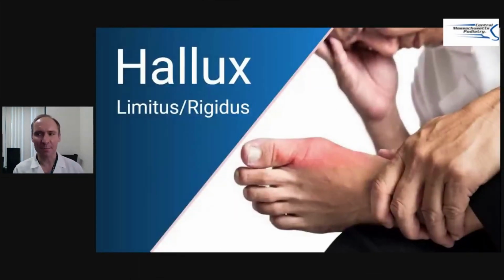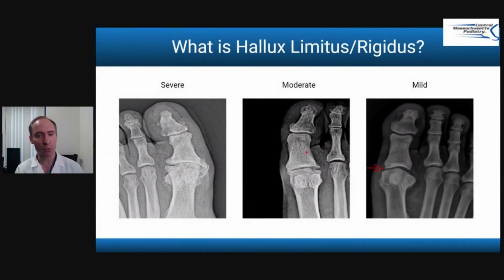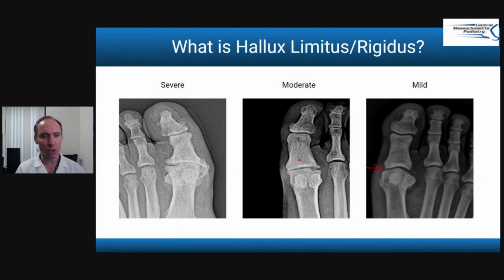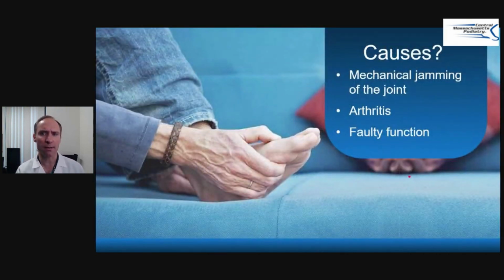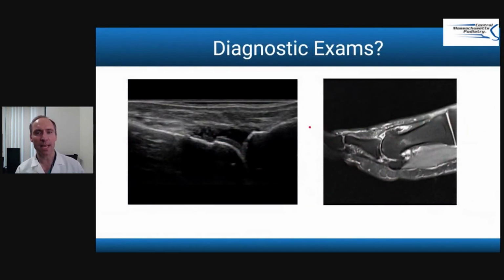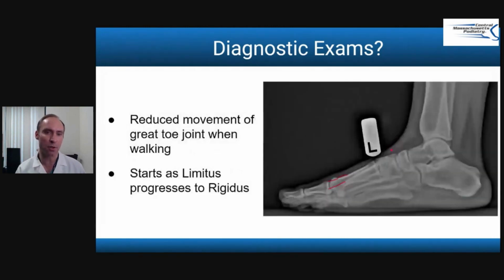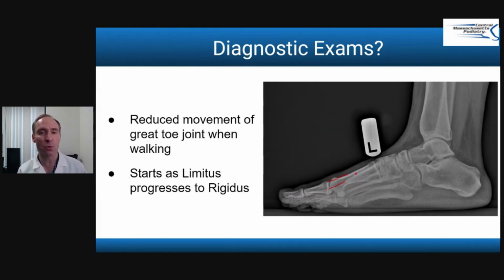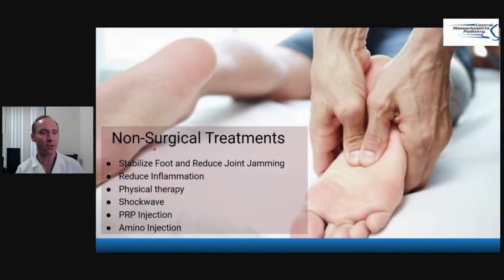Patient Presentations - Hallux Limitus / Hallux Rigidus | Like, Share and Subscribe for more videos.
Hi,
Here is another video from Patient Presentation on Hallux Limitus / Rigidus. To add more value to your practice to improve your practice profits, book a strategy call with me today!
- Don